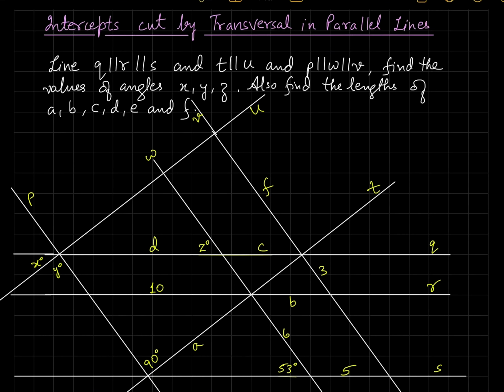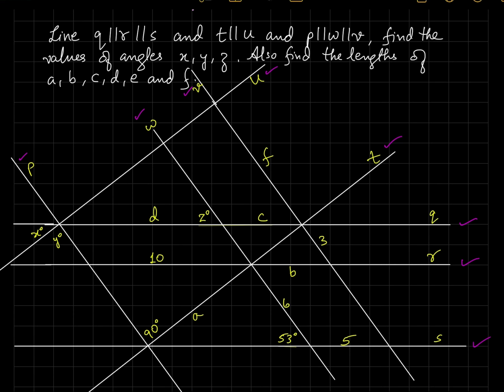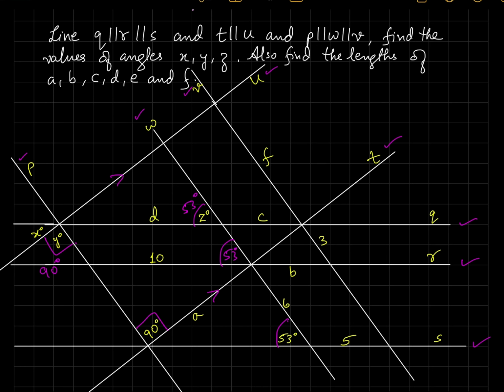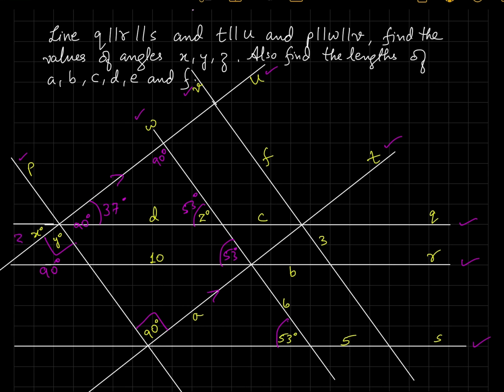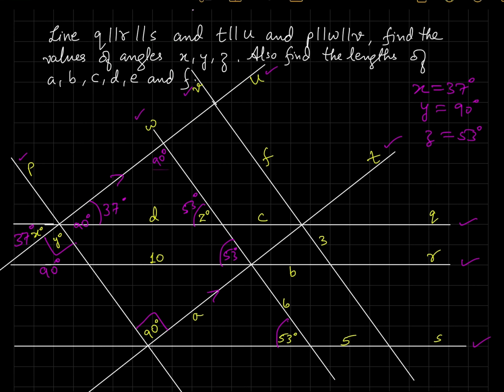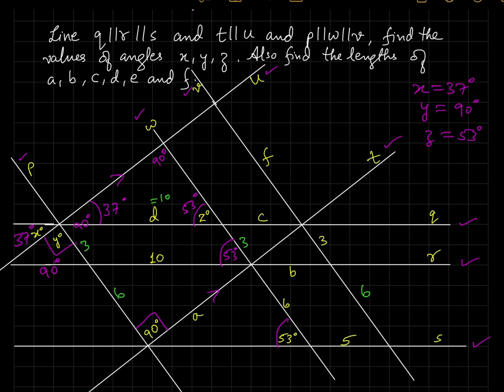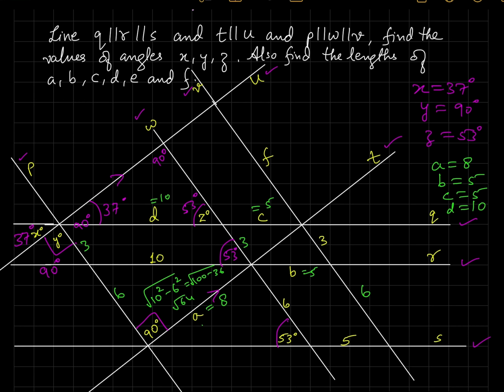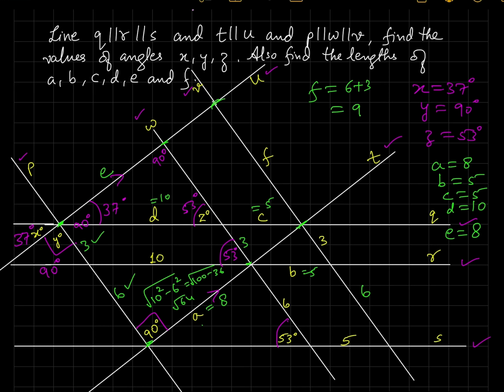Intercepts cut by transversal in Parallel Lines